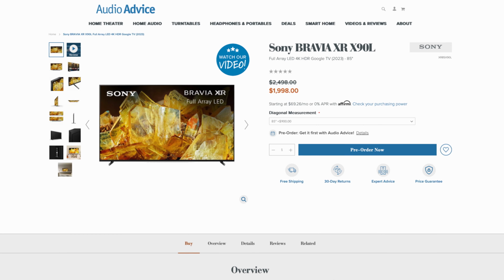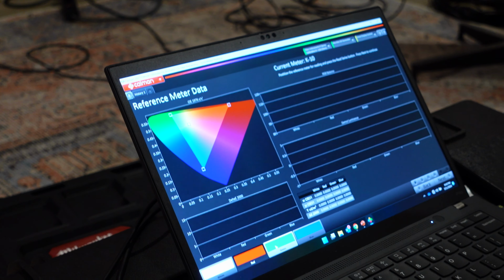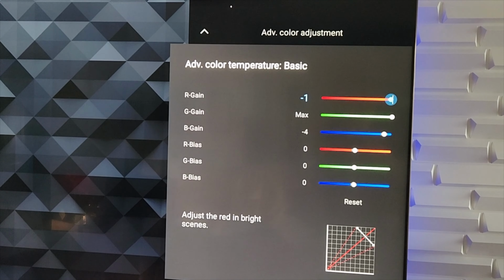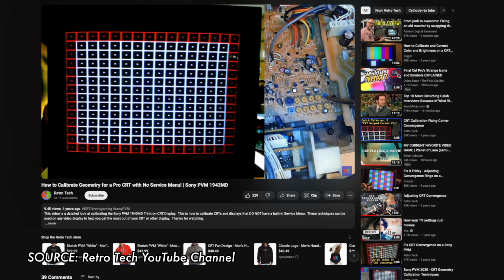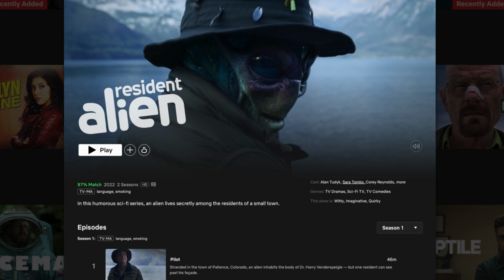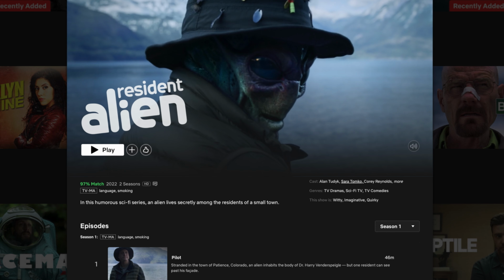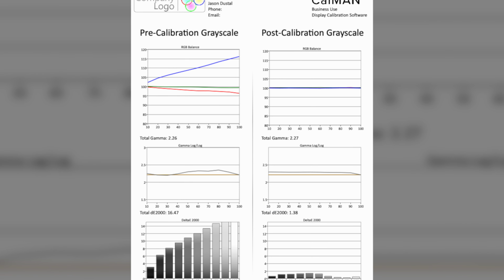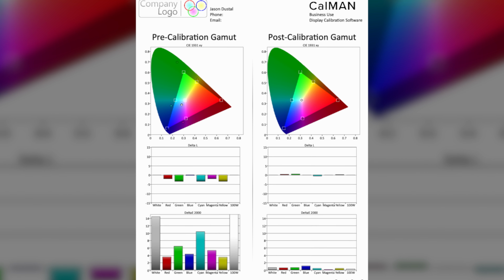I had My Sony Bravia 4K HDTV ISF Calibrated! OMG!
We go through a step by step ISF calibration with Jason Dustal to followup on our basic Sony TV set up video. The model used in this calibration is the Sony Bravia XR 85" X90L Full Array LED (2023 model) 4K HDTV. We discuss how the picture has improved even on SDR content post calibration.

00:00 - Intro
00:44 - Display that Jason will be calibrating (Sony X90L)
01:13 - How were Gene’s settings before calibration?
02:32 - What could you adjust post calibration?
02:56 - Not recommend to share certain picture settings
04:26 - Settings you can adjust yourself (Sony basic settings video)
04:48 - What is an ISF calibration?
06:48 - Picture quality impressions after calibration
09:29 - Before and after calibration reports
10:02 - How to contact Jason
11:23 - What about Game Mode?
12:04 - Do you get a printout of results after calibration?
13:15 - Outro

Audioholics Recommended Cables:
250ft CL2 12AWG Speaker Cable
50ft 10AWG Speaker Cable
Locking Banana Plugs
9ft 4K HDR HDMI Cables